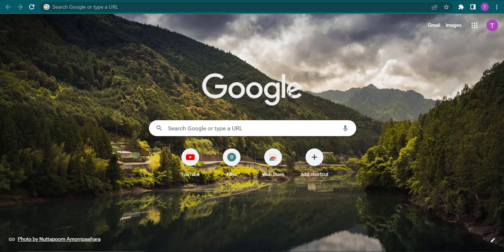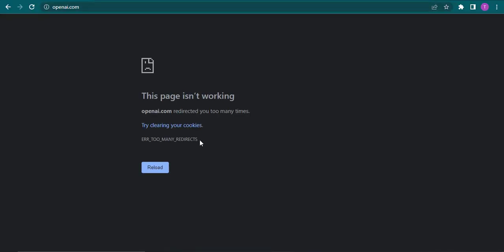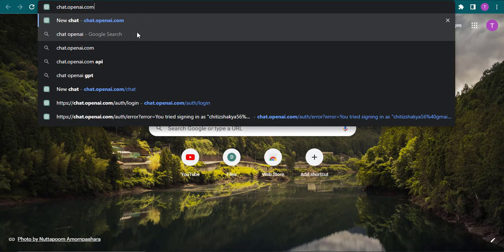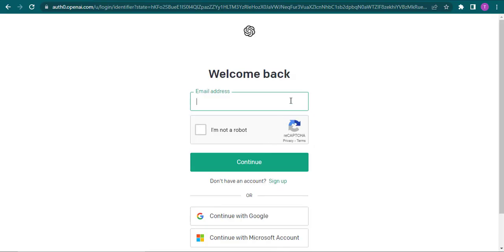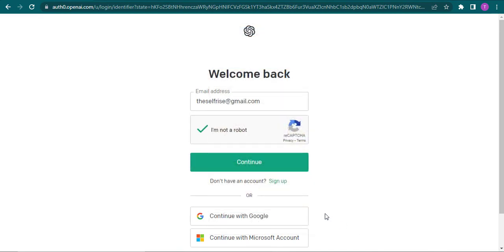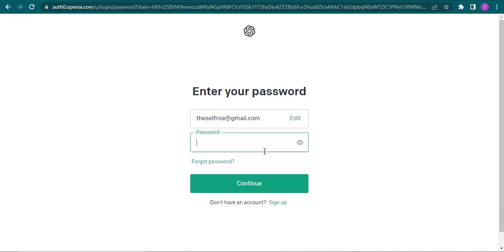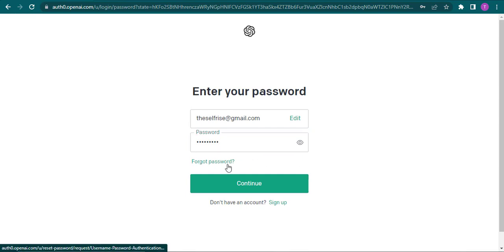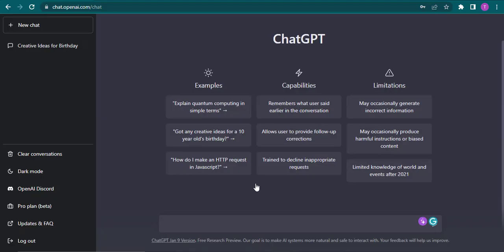ChatGPT Login | ChatGPT Free Account Sign Up (Quick & Easy!)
Learn how to login chatgpt account and how to sign up for chatgpt.
This video talks about how to login chatgpt account. So, make sure you watch the video till the end and learn the exact steps.